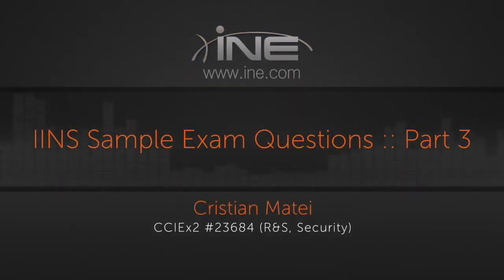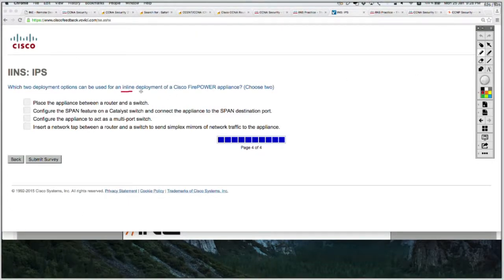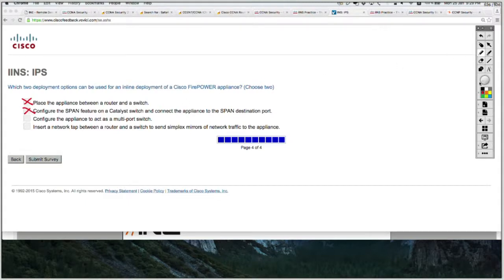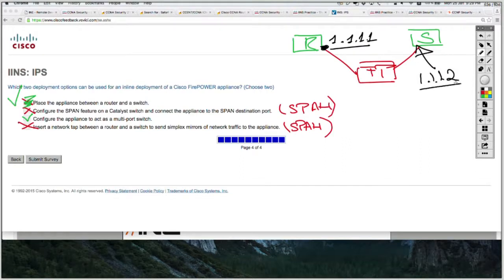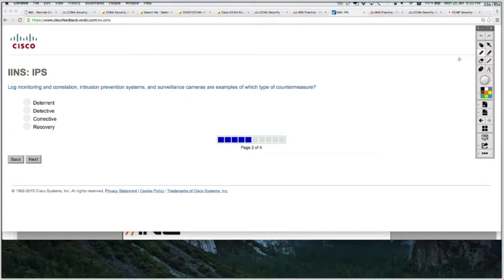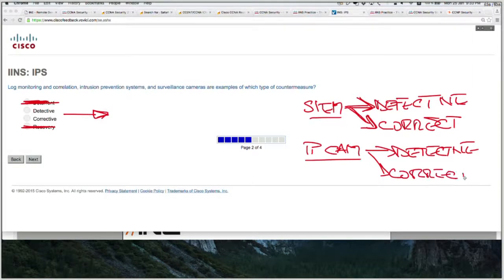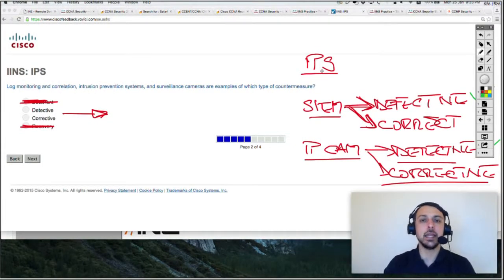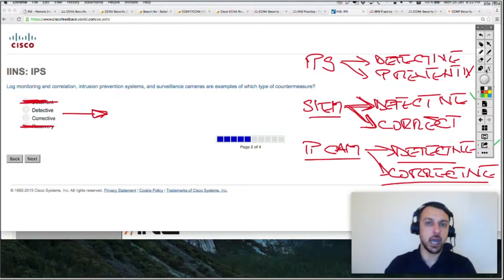11 IINS Sample Exam Questions Part 3(CCNA SEC 210-260)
11  IINS Sample Exam Questions   Part 3(CCNA SEC 210-260)